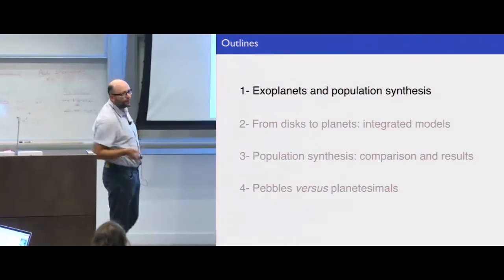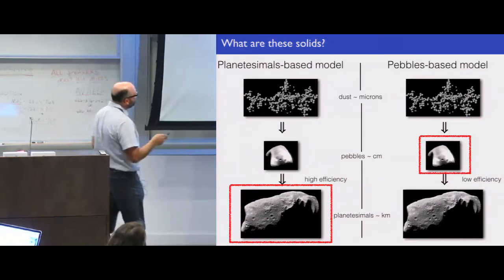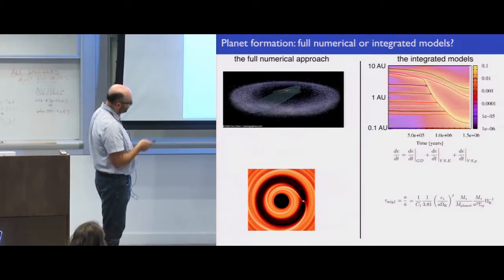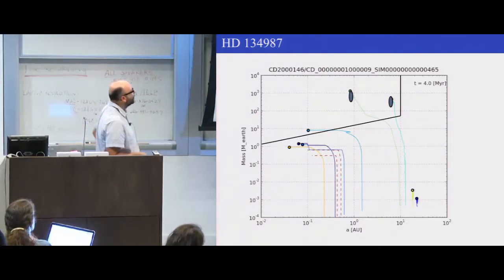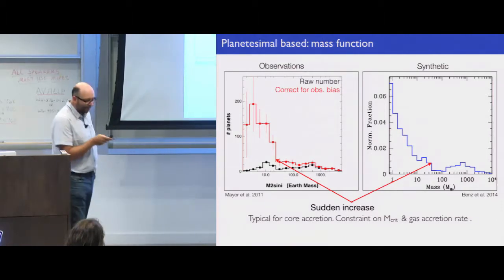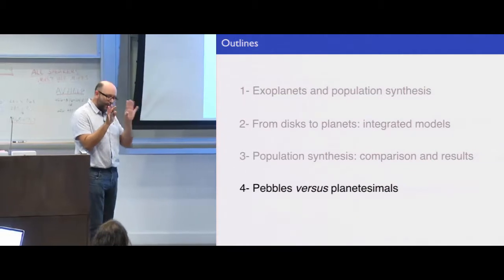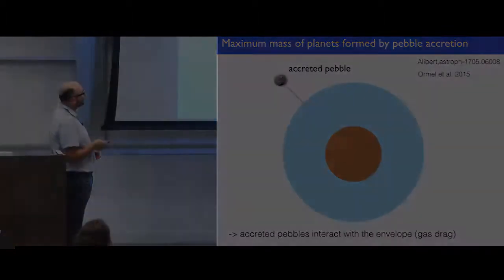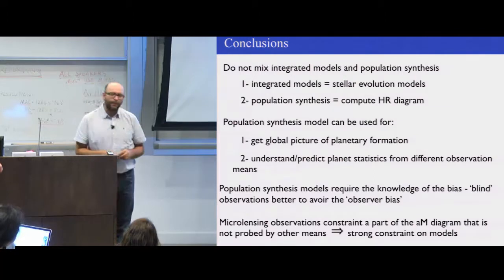Planet Population Synthesis - Yann Alibert (Univ. of Bern)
presented by Dr. Yann Alibert (University of Bern) at the 2017 Sagan Summer Workshop on Microlensing in the Era of WFIRST